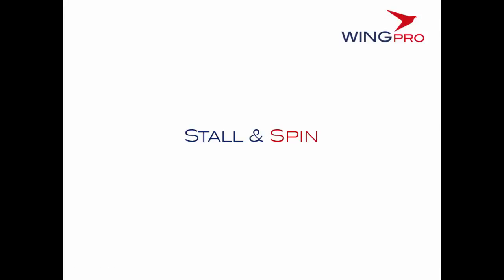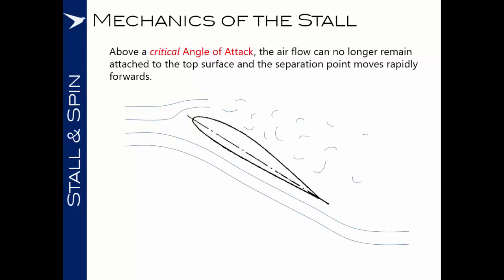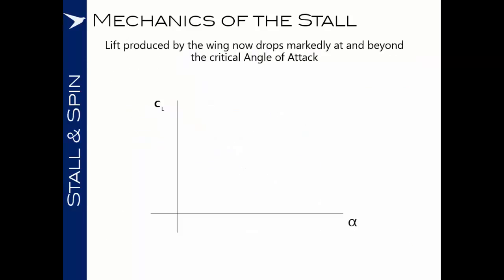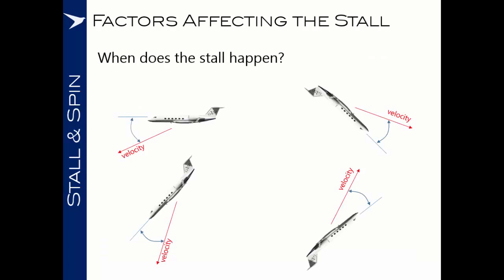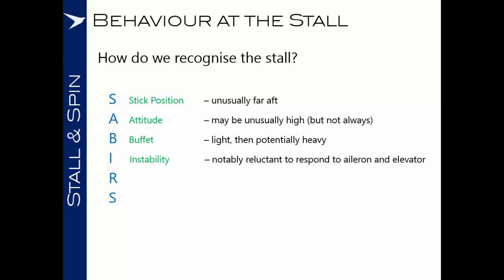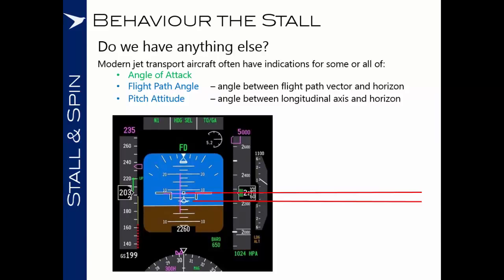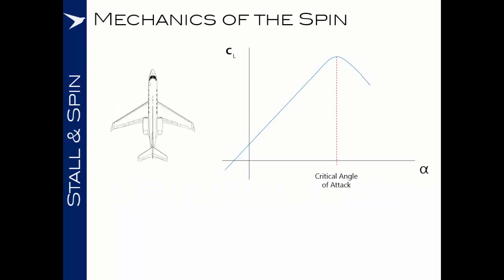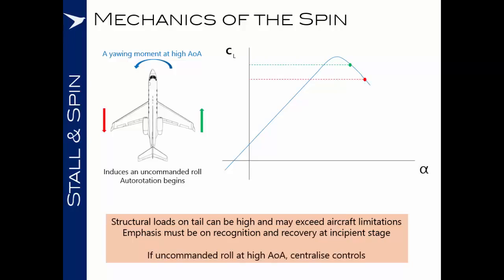UPRT 10 Stalling & Spinning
UPRT 10 Stalling & Spinning Courtesy Wingpro